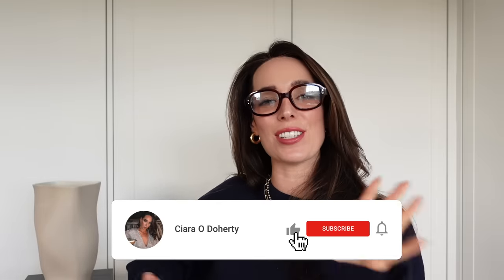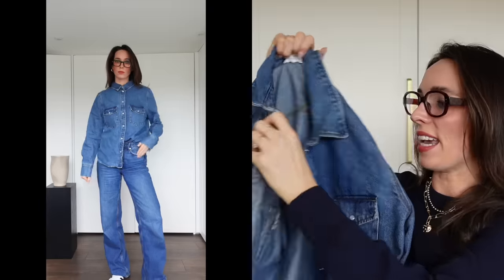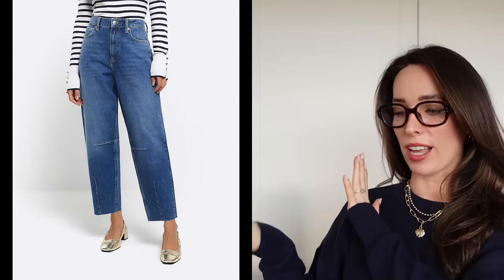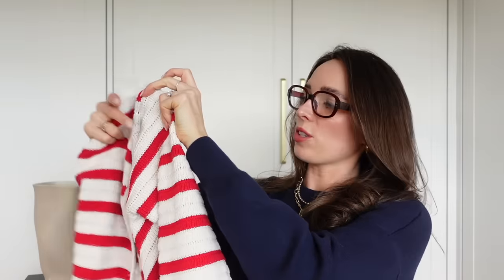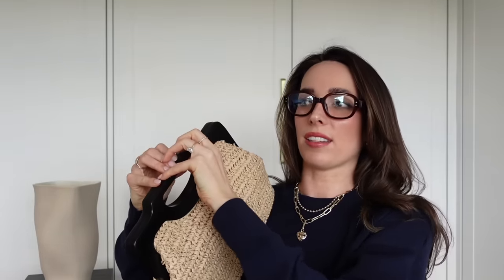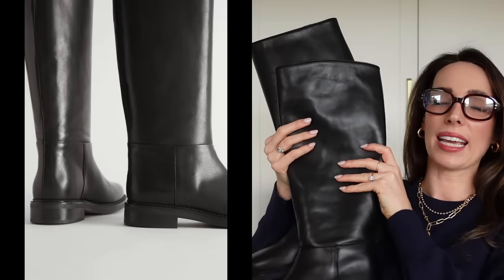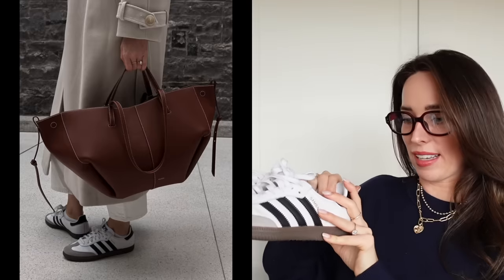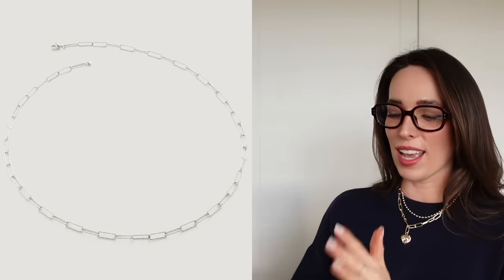WHAT'S NEW IN MY WARDROBE FOR SPRING 2024 | Transitional clothing haul / H&M, River Island, Polene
FEATURED PRODUCTS:
H&M

and all opinions, and product choices are my own.